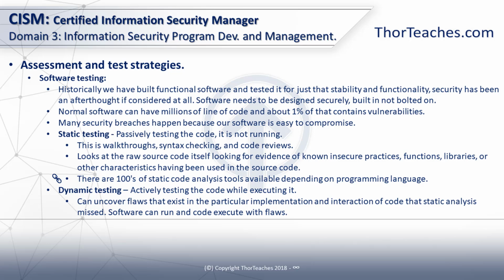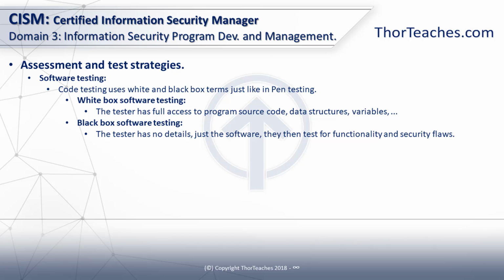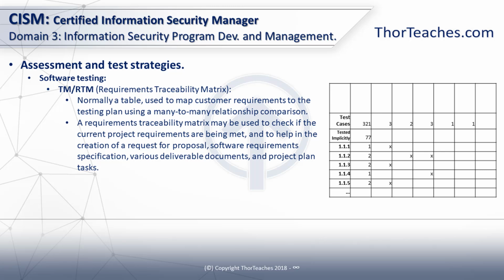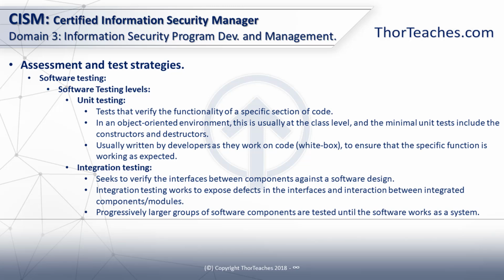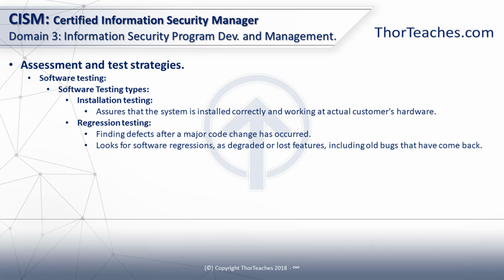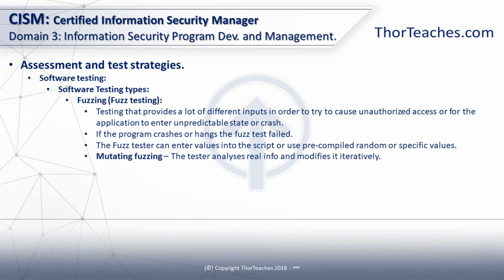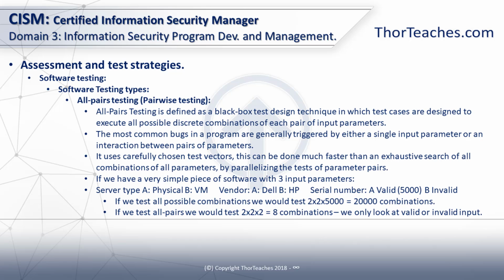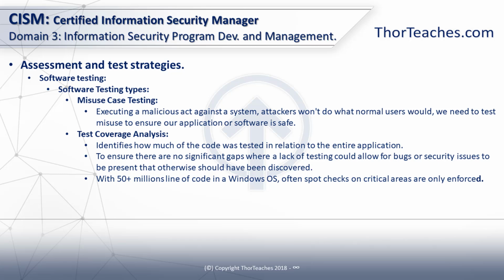0331 Software testing